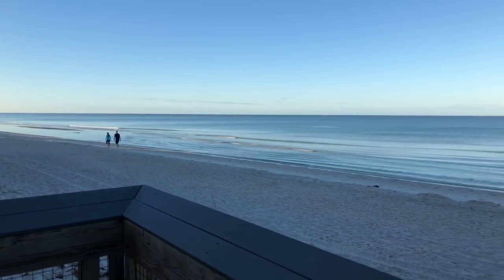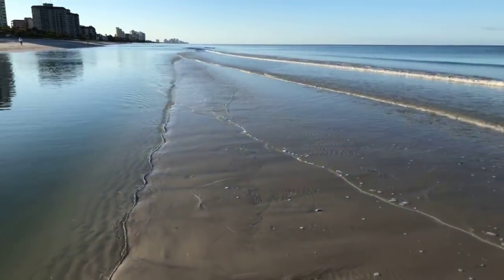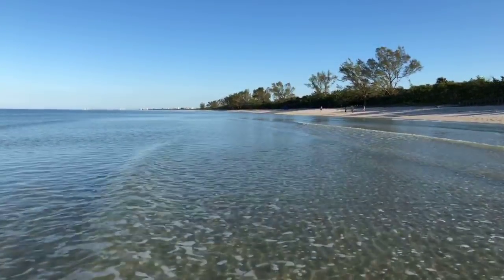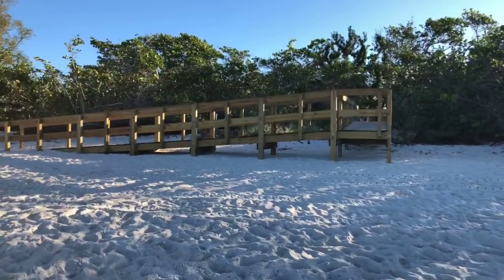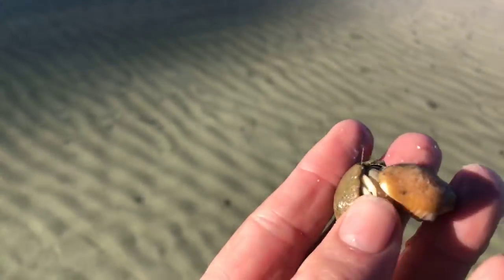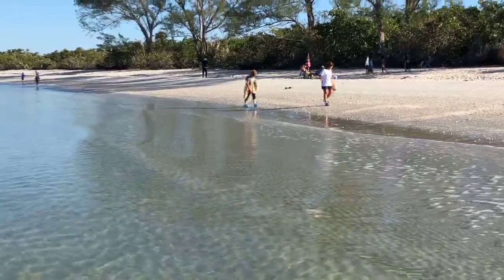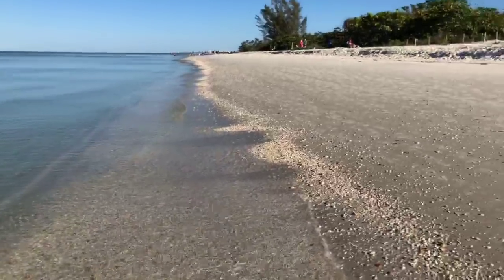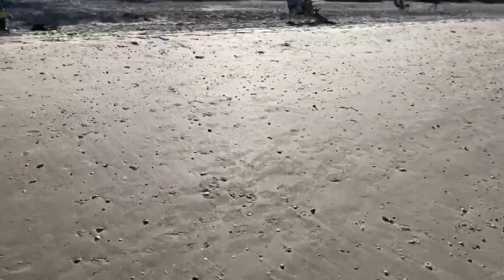Robb's Sunday Morning Beach Walk at Delnor-Wiggins in North Naples, FL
We saw sea stars and dolphins this morning! Join Robb Stan for his Sunday morning beach walk and chat with Roy at Delnor-Wiggins Pass State Park in North Naples, FL. Recorded February 18, 2018.